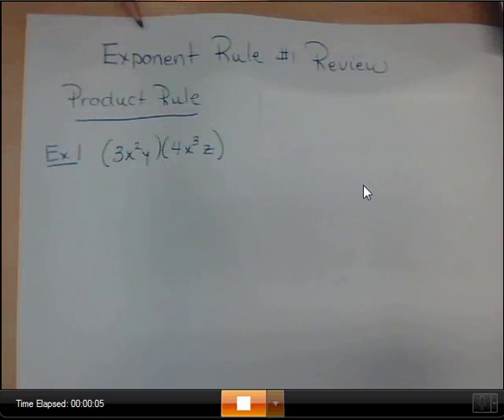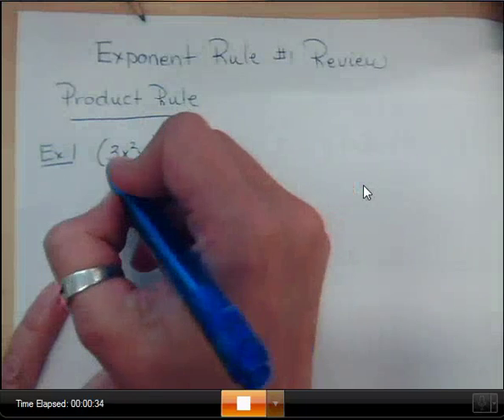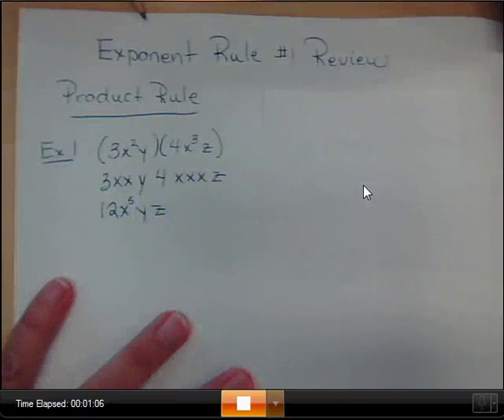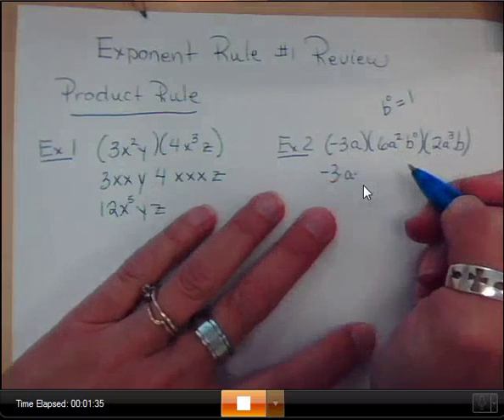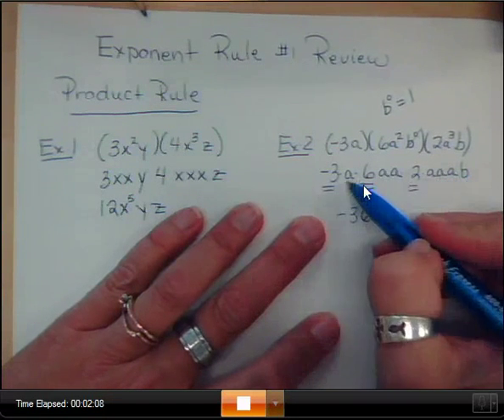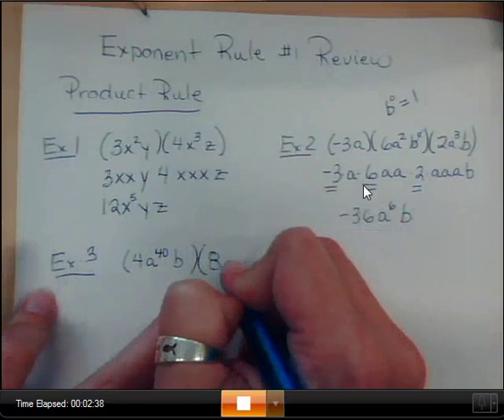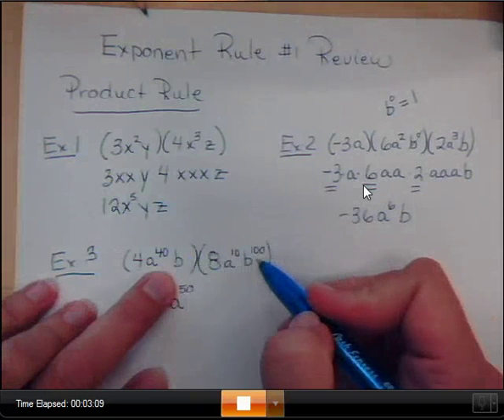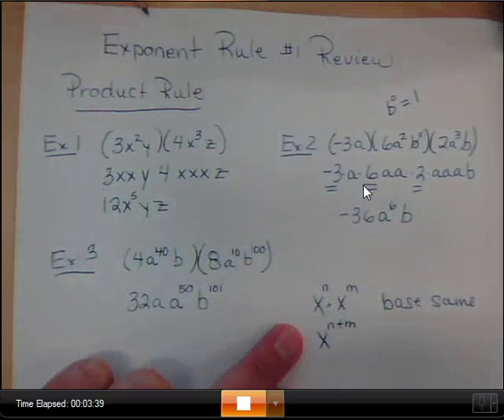Exponent Rules #1 Product Rule